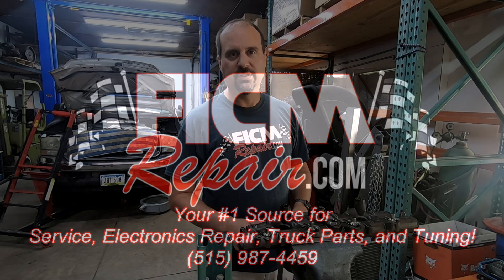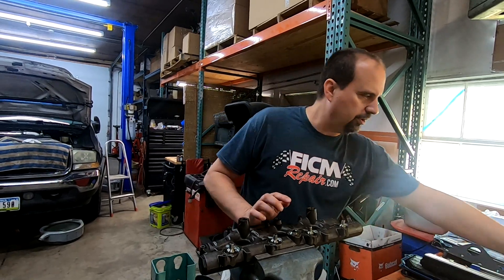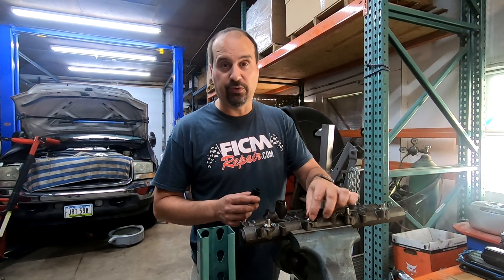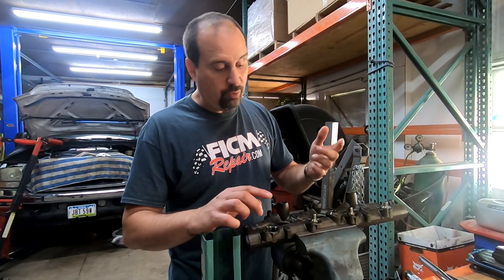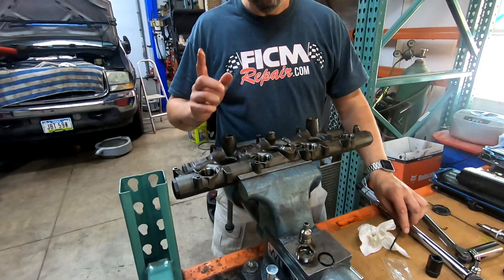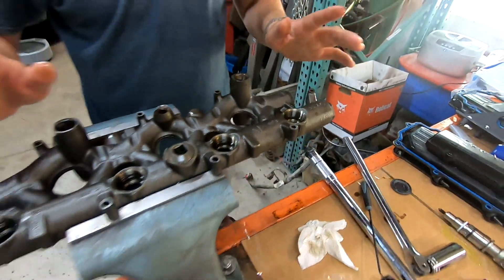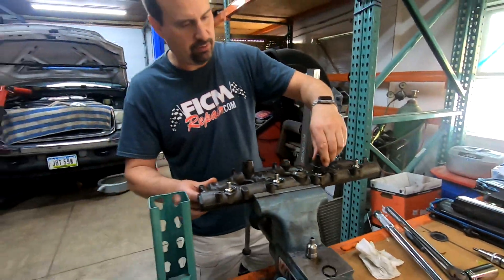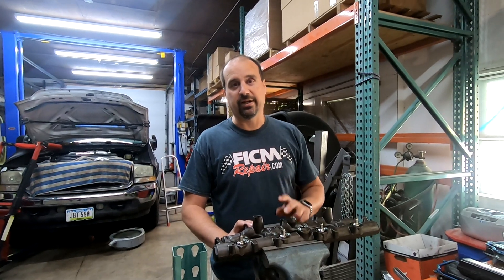HOWTO Injector Cup Nipple O-ring Replacement Powerstroke 6.0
Some lessons and tips and reasons why to replace the orings and associated nipple cups on a Powerstroke 6.0 oil rail.